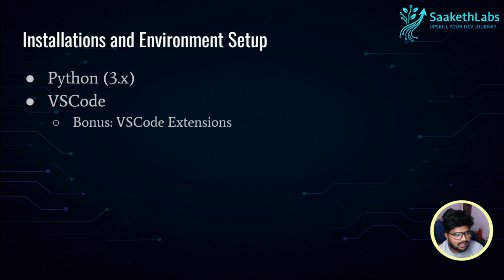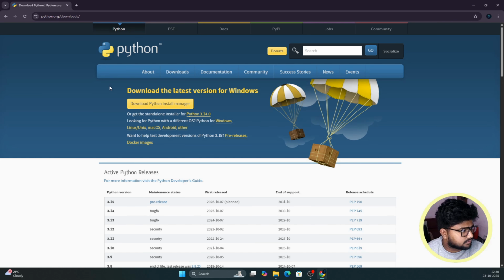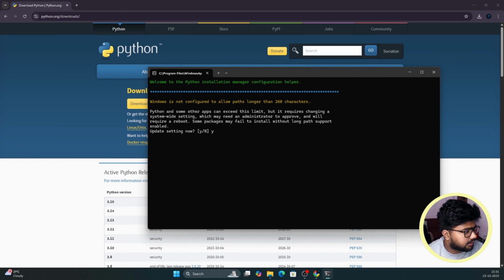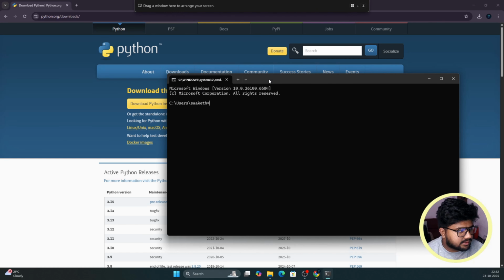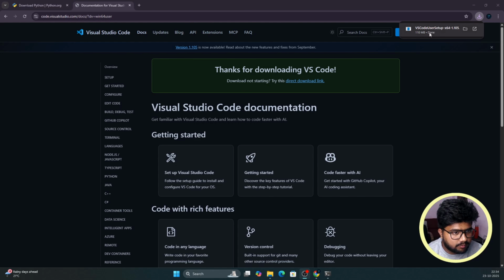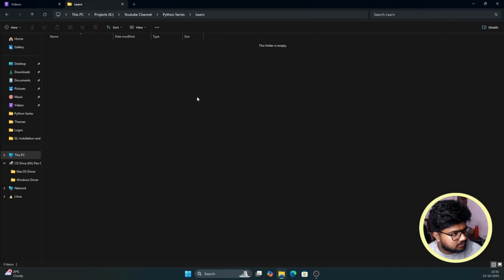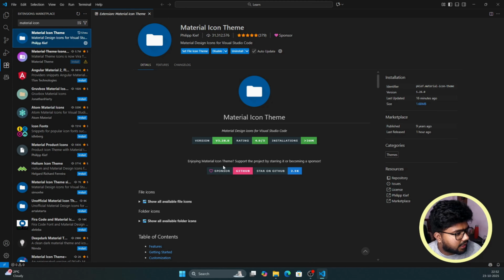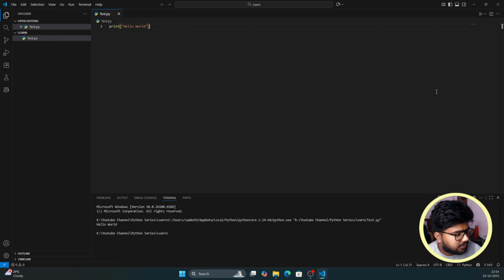Install Python & VS Code (2025 Guide) | Python Interpreter + Must-Have VS Code Extensions for Python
Ready to code in Python? In this beginner-friendly tutorial you’ll learn step-by-step how to:

✔ Download & install Python (latest version)
✔ Install and set up Visual Studio Code (VS Code)
✔ Select your Python interpreter inside VS Code so your code runs smoothly
✔ Plus: 5+ NEW must-have VS Code extensions for Python development

Whether you’re totally new to coding or just setting up a fresh environment, this video shows you everything from installation to first “hello world” run.

💬 **Let me know** in the comments: Which extensions are your favourites for Python?